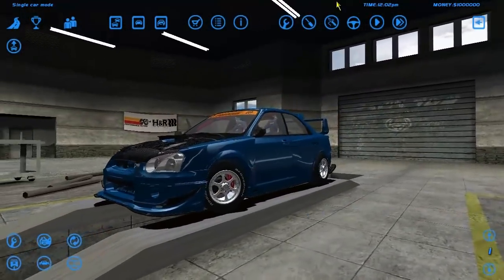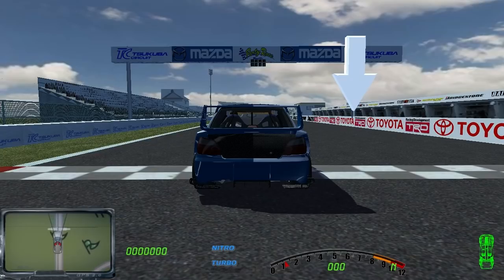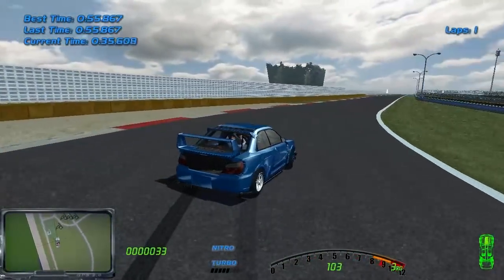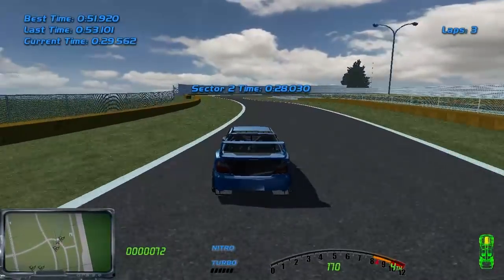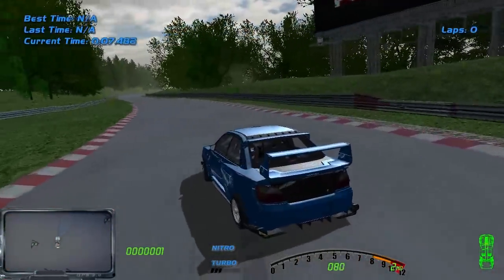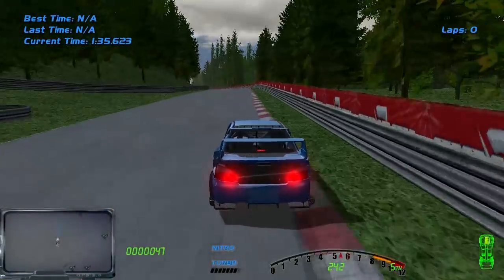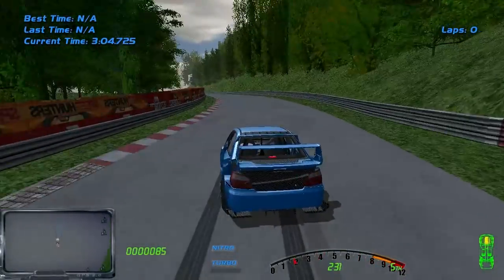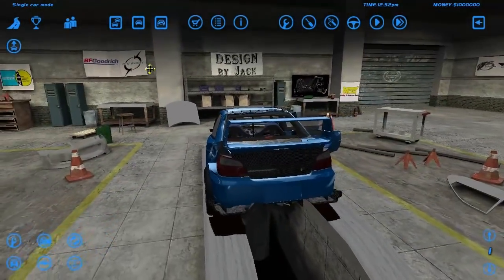RALLY SUBARU IMPREZA - TIME ATTACK SLRR - EP2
►TIME FOR A NEW SERIES. I am starting a TIME ATTACK orientated series to pair with my drifting series since it's becoming stagnant to just drift around so I wanted something more serious like time attaking.

►STEAM GROUP IS LIVE, JOIN UP!